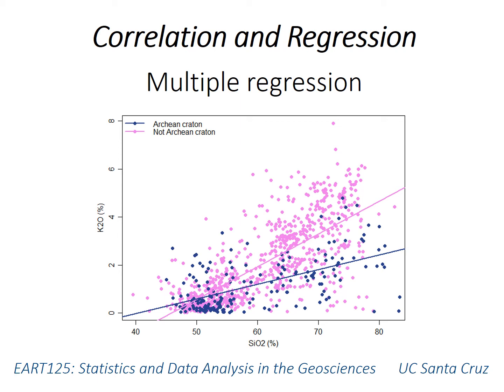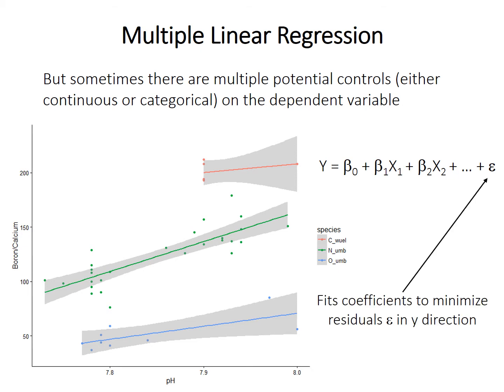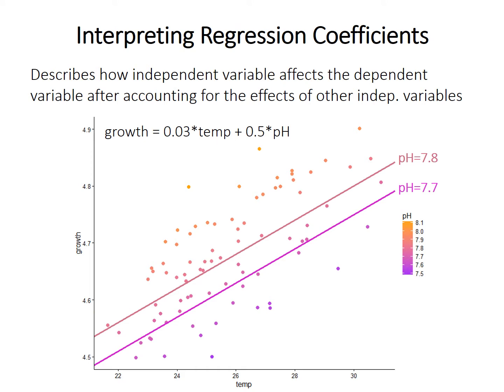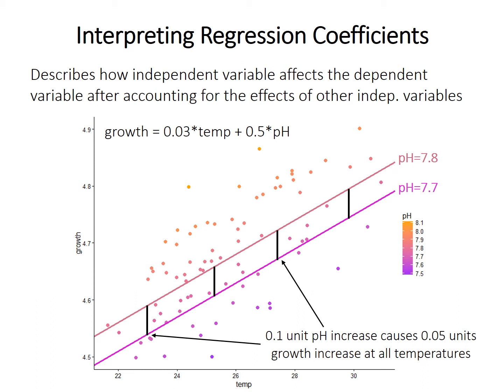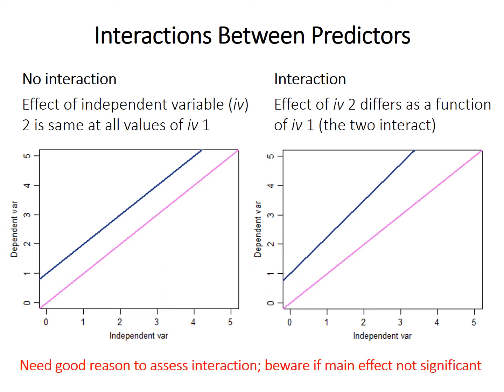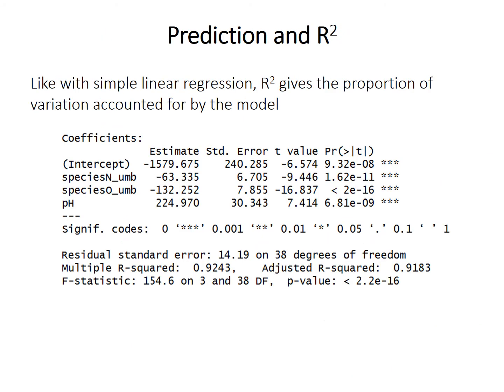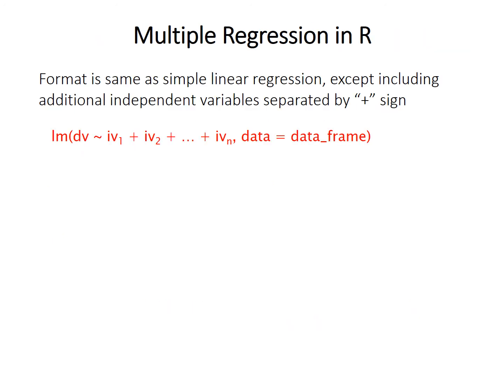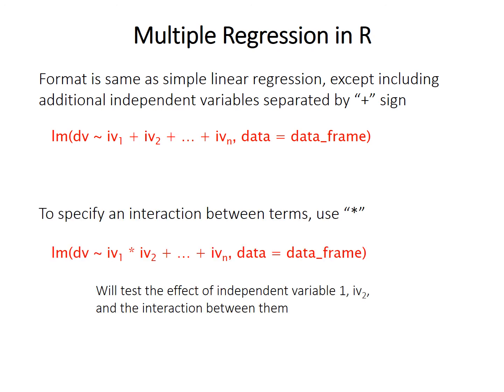Multiple regression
The theory behind multiple linear regression and interpretation of regression coefficients, including interaction terms